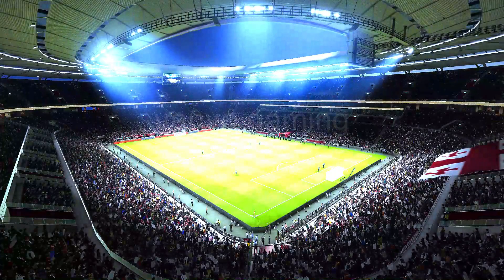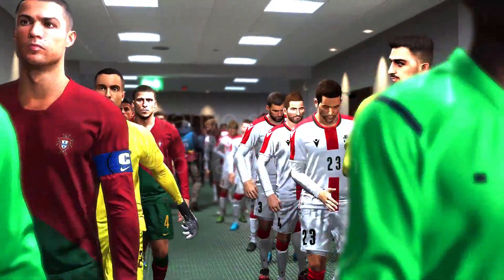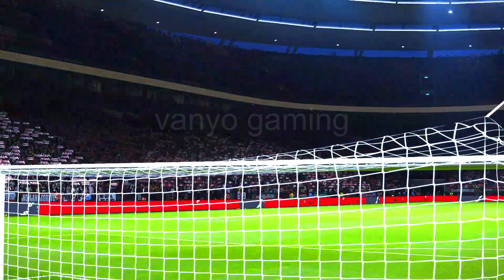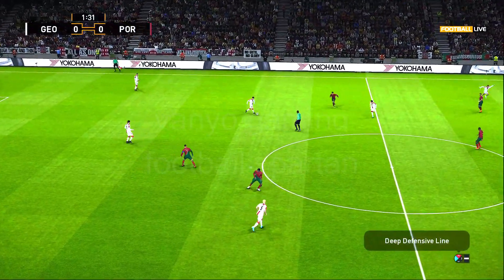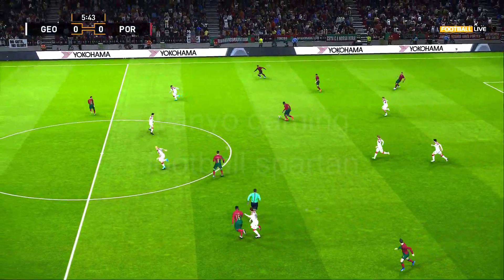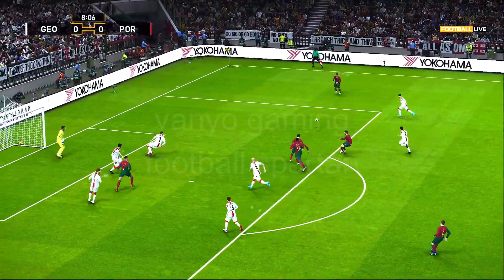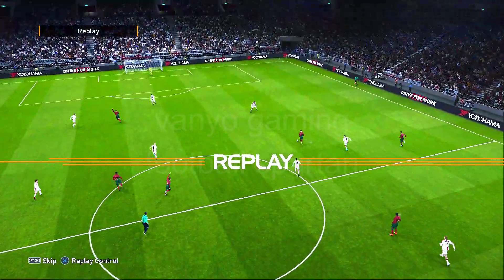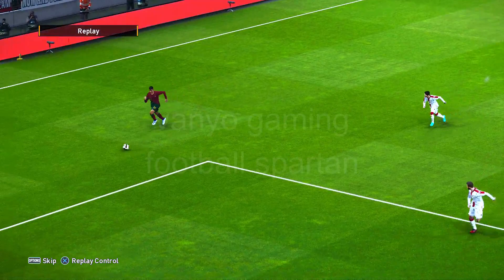Georgia vs Portugal 2-0 Highlights - Euro U21 Championship 2023 Group A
Georgia vs Portugal Highlights - Euro U21 Championship 2023 Group A